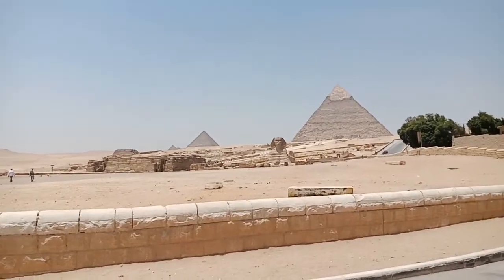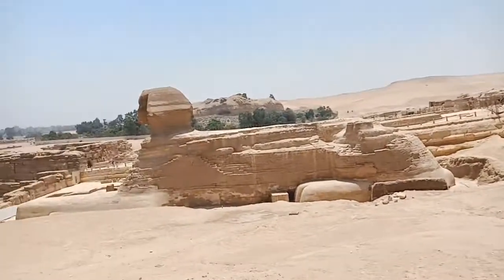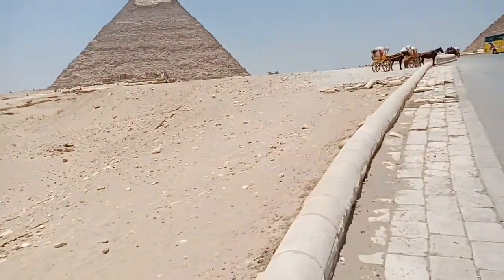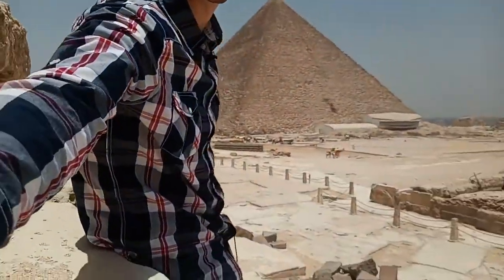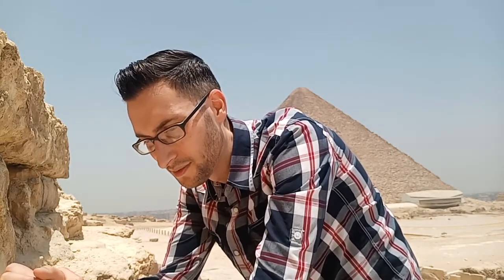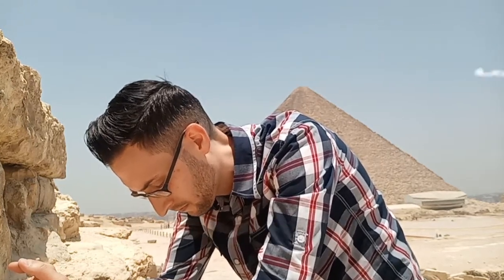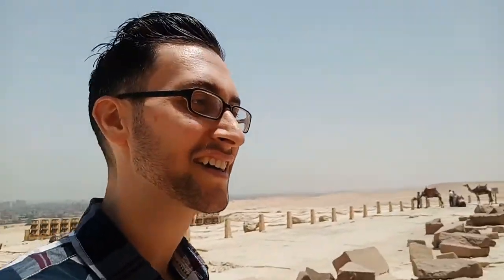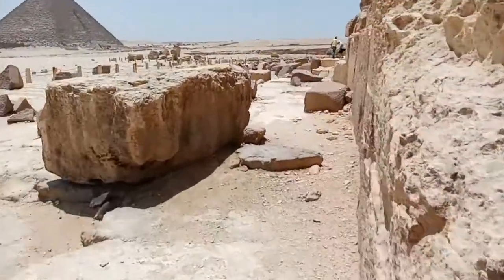Oming On The Khafre Pyramid In Egypt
I'm back with another episode of Tour The Ancients. This time I decided to climb part of the way up on the Khafre Pyramid (The Great Pyramids of Giza Middle Pyramid) and do some oming.